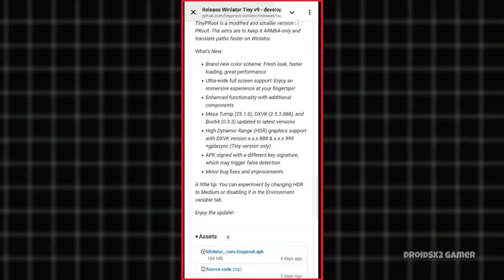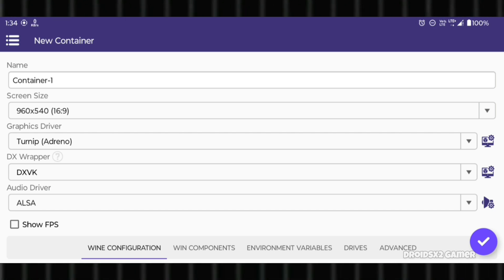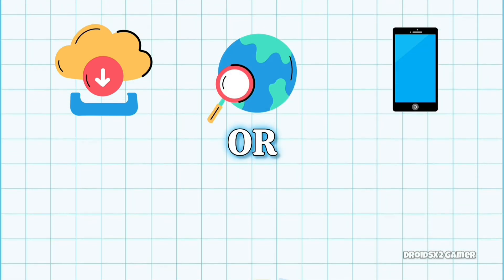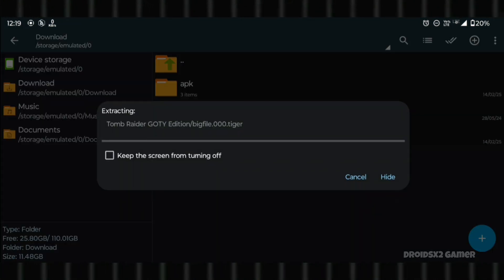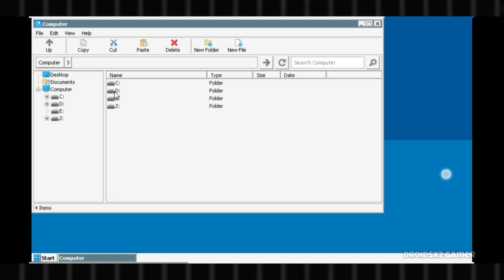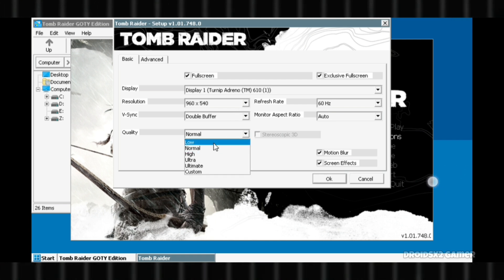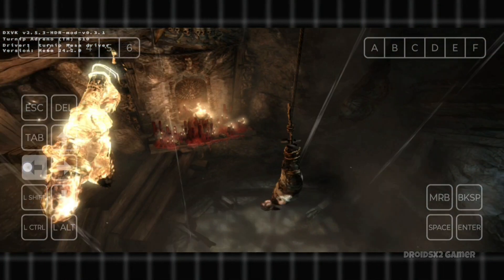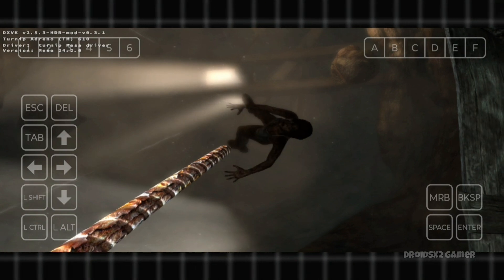How to Setup Winlator Tiny Emulator on Android (2025) | Play PC Games on Android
WINLATOR TINY Complete Setup Guide for Android | How to play PC games on Android using winlator Tiny | Play PC Games on Mobile without any lag | How to Setup Winlator tiny on Android | Winlator Tiny Android Setup

After watching this video, you will able to play PC games on low end android phones without any lag issue.

Note : This Emulator is not for MALI GPUs

Phone Specifications :
- 6GB RAM / 128GB ROM
- GPU : Qualcomm Adreno 610
- OS : Android 12
- Processor Type - Qualcomm Snapdragon 680
- 2.4 GHz Clock Speed

Queries solved :
1. Play PC games on low end devices without any lag issue.
2. How to Setup Winlator Tiny v9 Emulator on Android.
3. Run Windows Emulator on Android.
4. How to Play Pc games on Android.
5. Winlator Tiny Emulator Complete Setup Guide
6. How to Install Winlator Tiny on Android